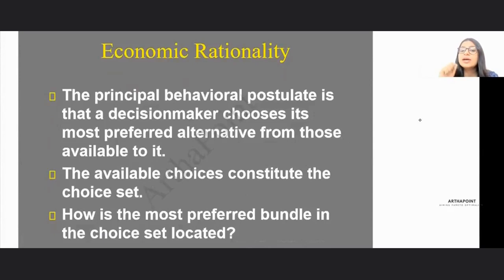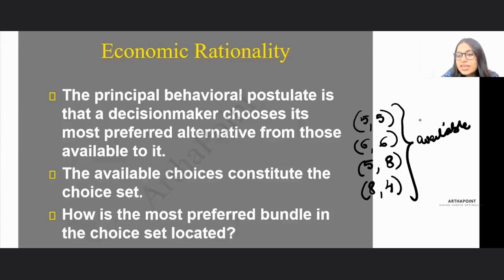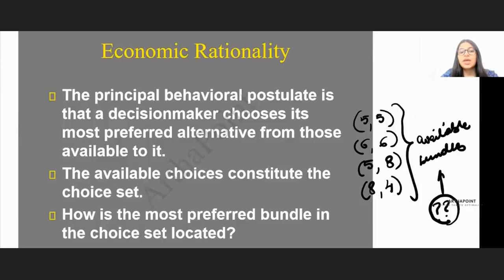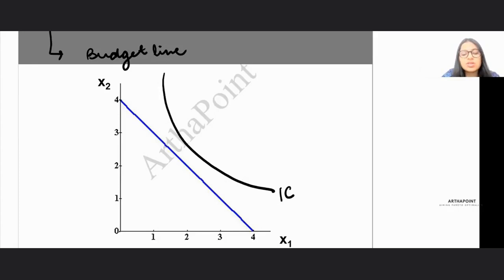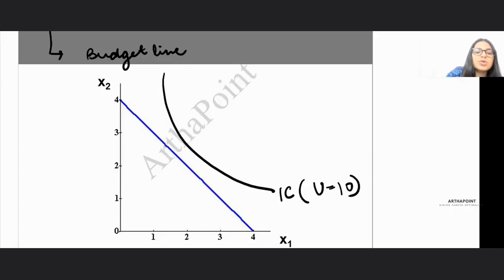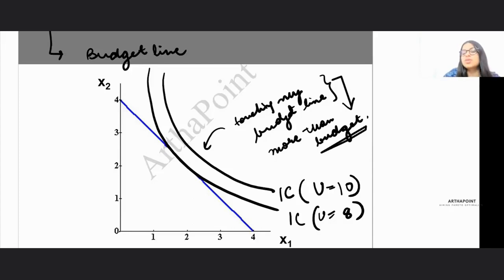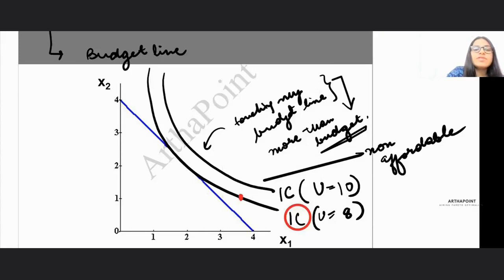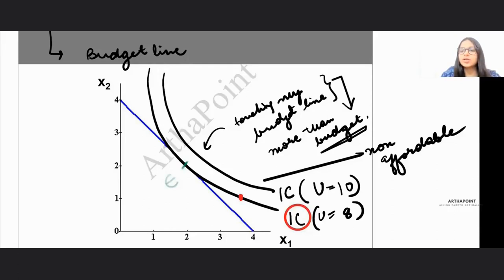Hal Varian Chapter 5 Choice | Economics Major DU Coaching | Intermediate Microeconomics Coaching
This is a Lecture 1 Chapter 5 Choice from Hal Varian of Intermediate Microeconomics I for 3rd Semester BA Economics of Delhi University.

In this lecture, we have covered:
0:31 Introduction to Chapter 5
1:50 Economics Rationality
3:42 Rational Constraint Choice
6:05 Utility

Complete Lecture is part of ArthaPoint Intermediate Microeconomics I Course

Courses:
Introductory Microeconomics
Introductory Mathematical Methods for Economics
Introductory Statistics
Economics Major
Economics Minor